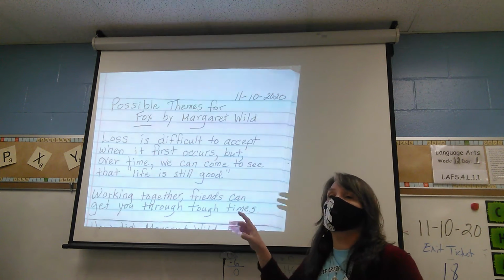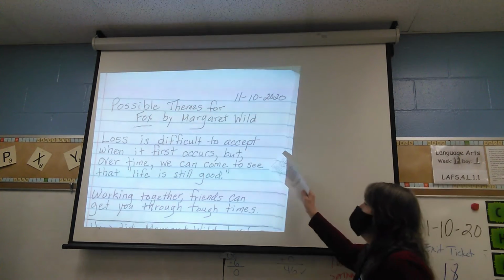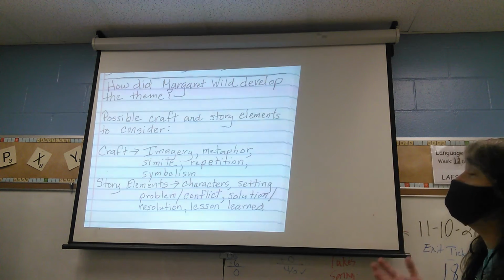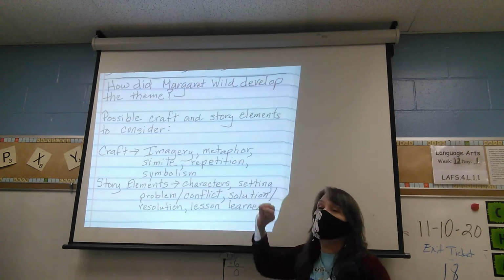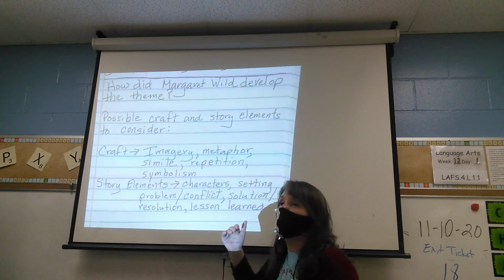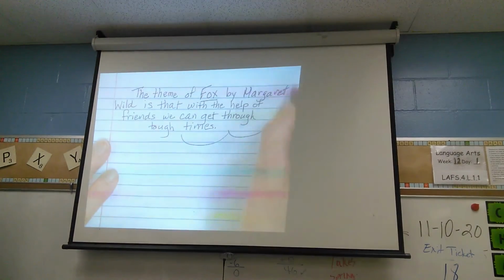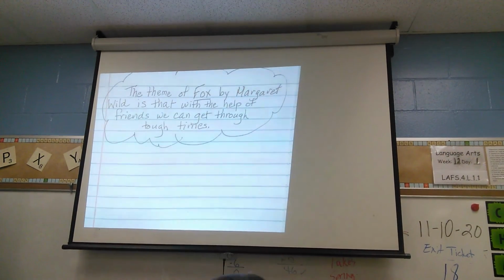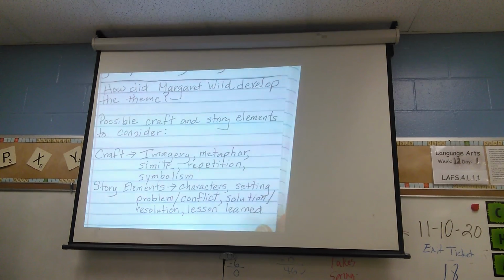Putting it all Together: Writing Literary Essays on Theme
Students analyze a mentor text to become aware of how an author develops the theme.